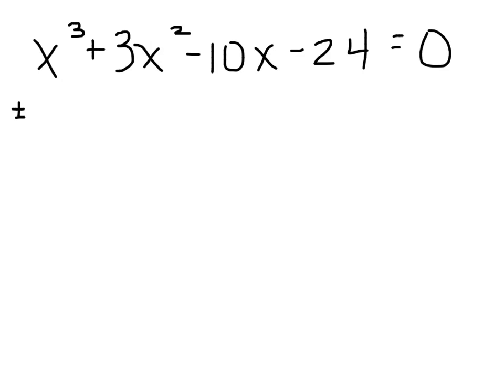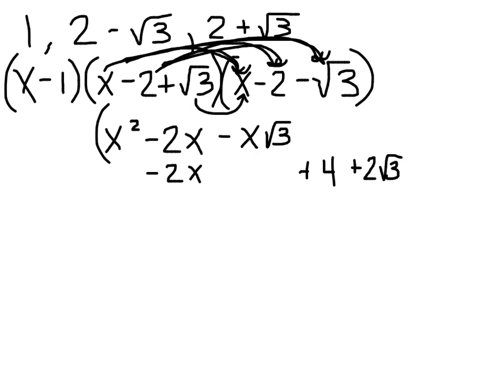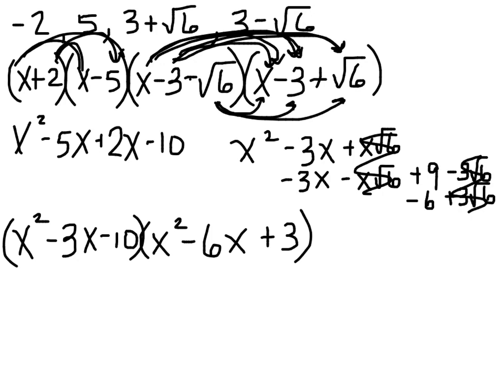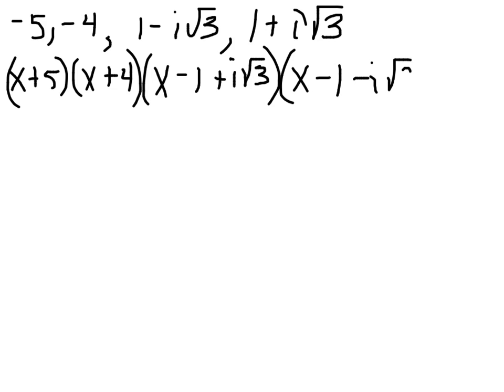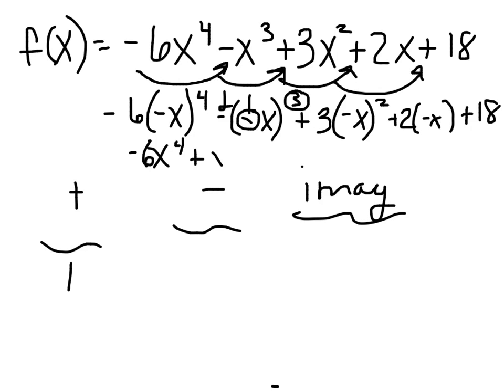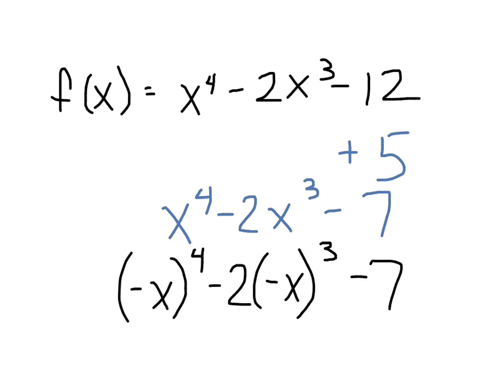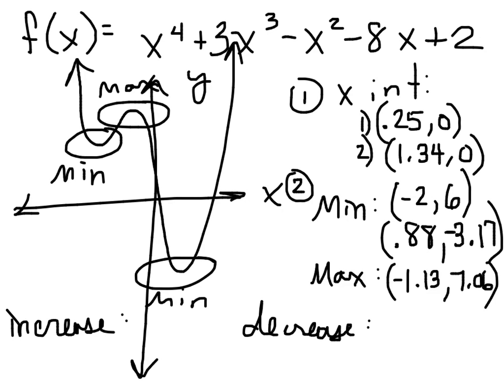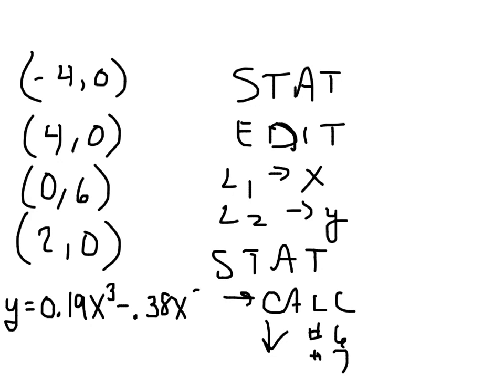Review of Chapter 4.5 to 4.9